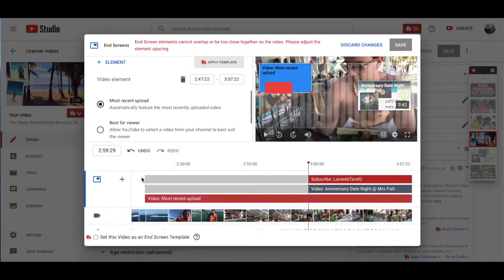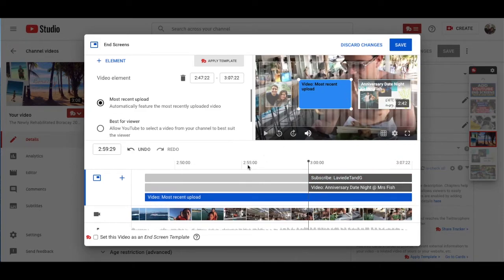HOW TO ADD END SCREENS ON YOUTUBE AND GET MORE VIEWS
Are you adding End screens to your video? If no, watch this video and expand!!
In this video, I'm going to show you how to add end screens to your videos. End screens are a game changer and I recently learned that it will help promote and build your brand, so I wanted to share it with you guys! I hope it helps, and I will see you soon for more videos.

Personal: @melerguillaume
Business: @Guillaumemeler